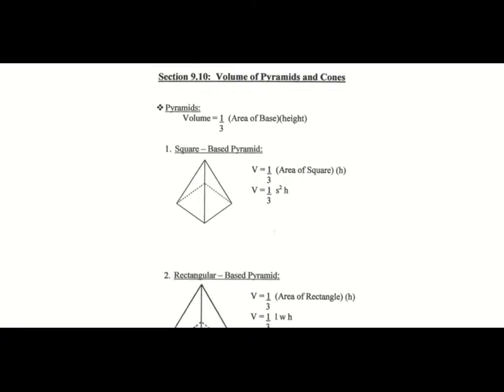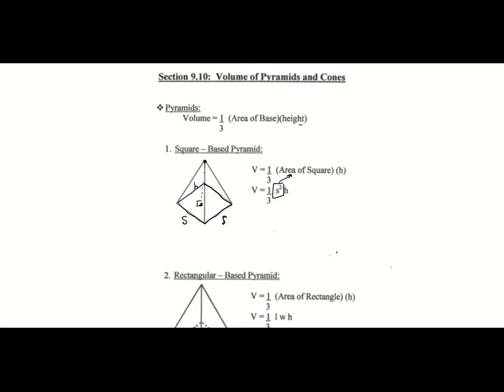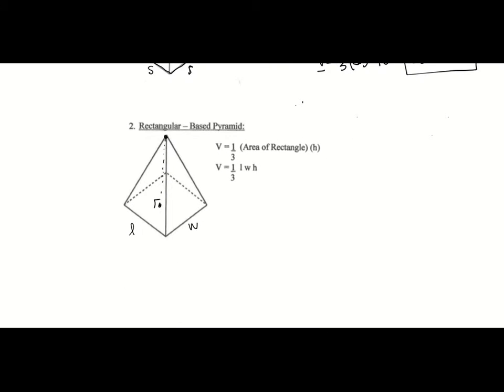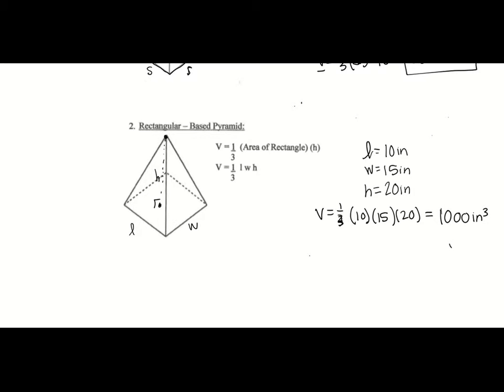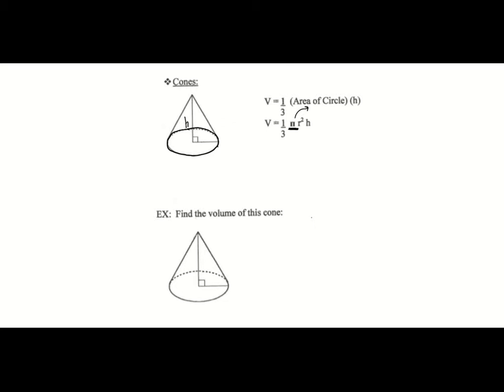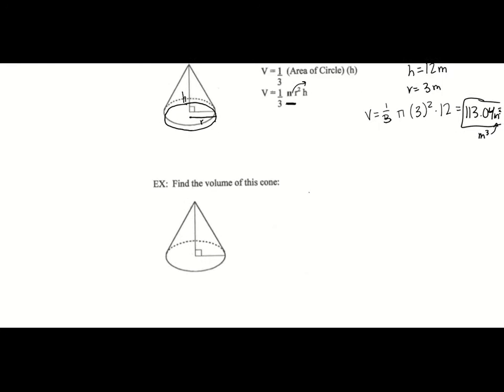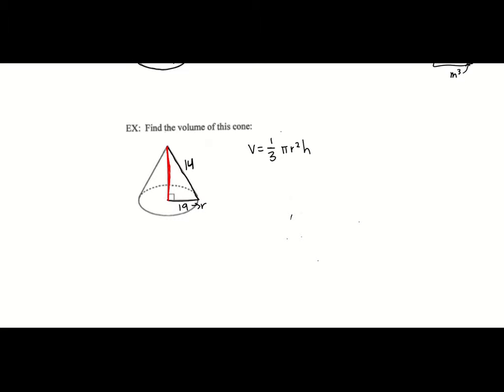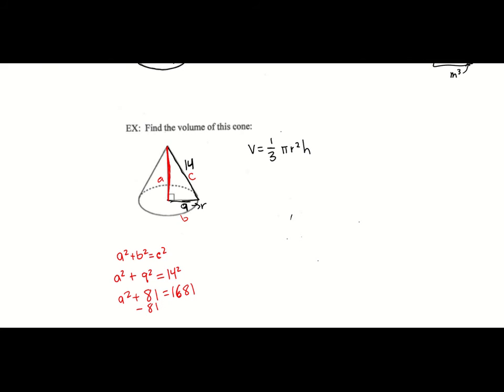9.10 Volume of Pyramid and Cone